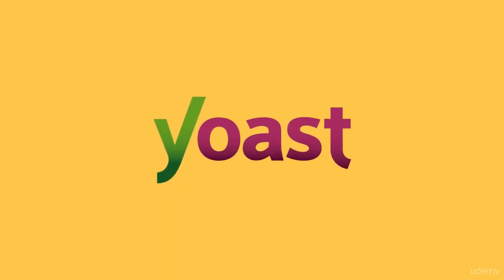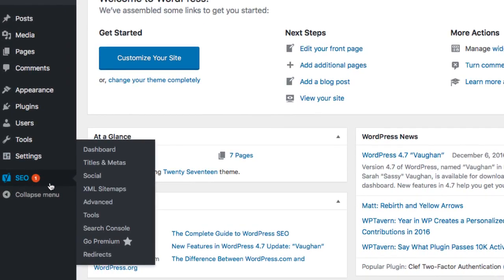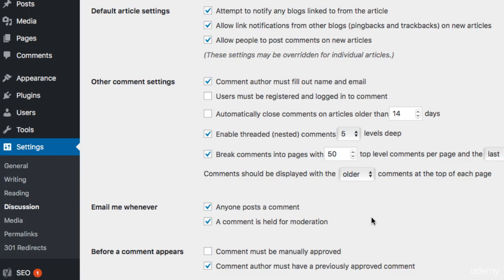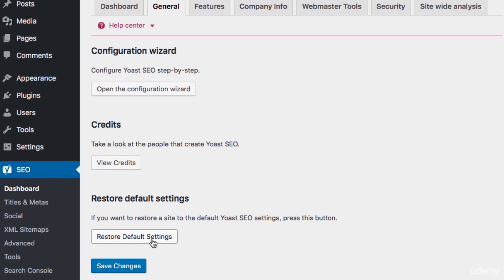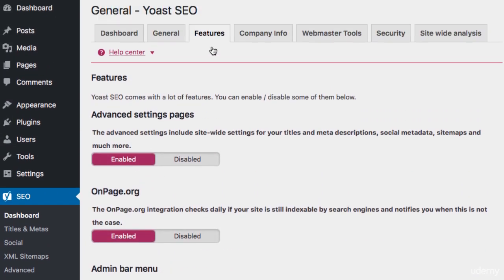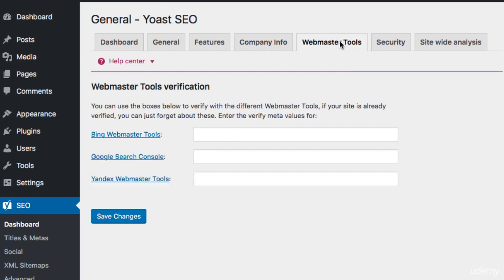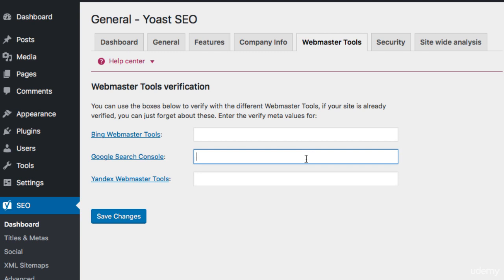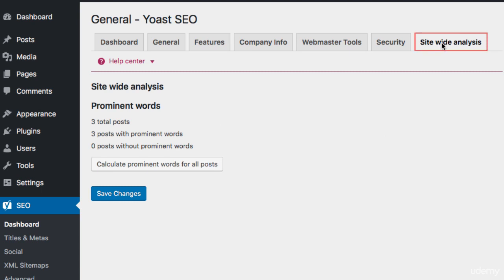1 Exploring the Yoast SEO Dashboard